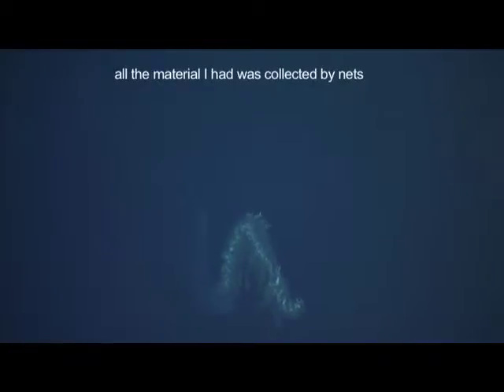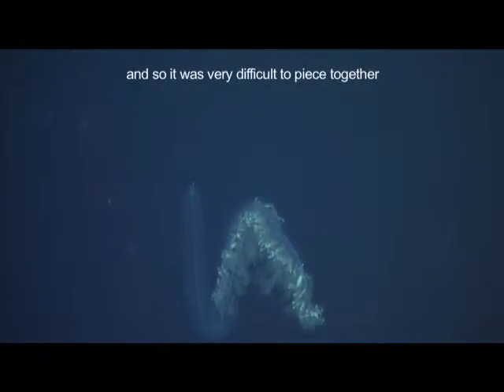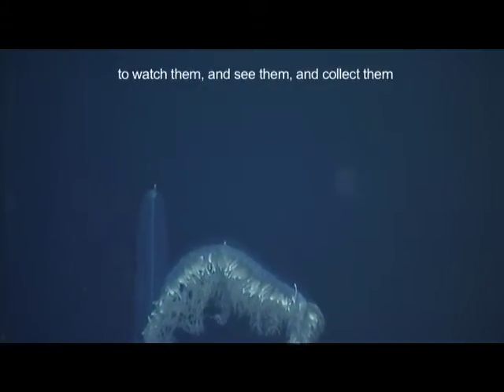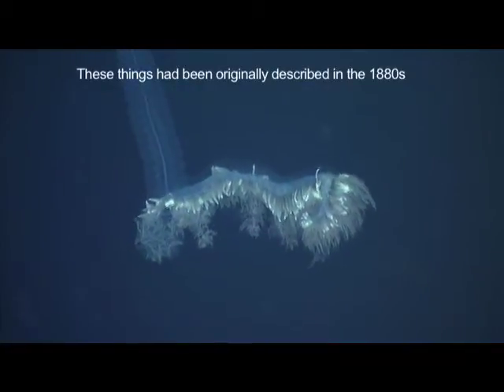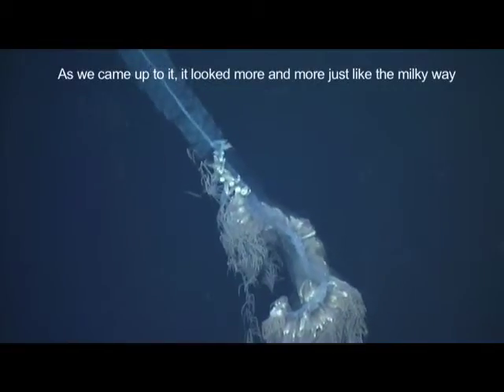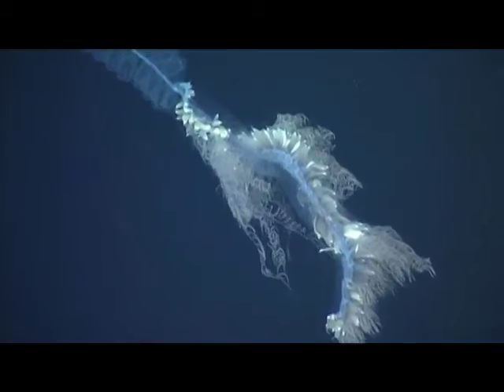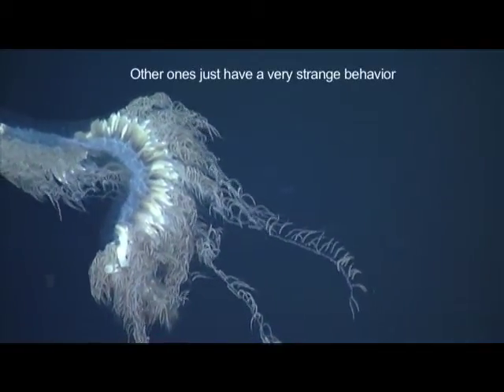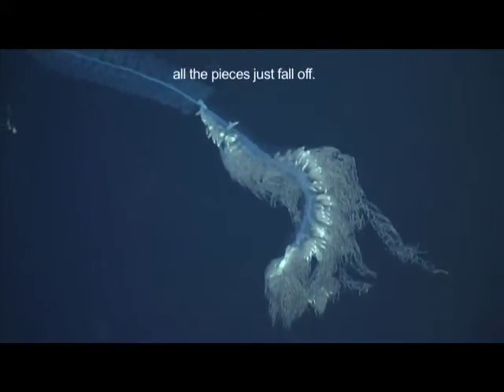CreatureCast - Diving for Jellies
CreatureCast.org brings you stories about the unexpected world of animals. In this episode, Dr. Phil Pugh talks about studying jellyfish that cannot be collected in nets, and about his first times seeing live ones. These jellyfish are called siphonophores. Many thanks to the Bioluminescence Lab at the Monterey Bay Aquarium Research Institute for the submarine footage, which was taken at 1,044 meters depth.